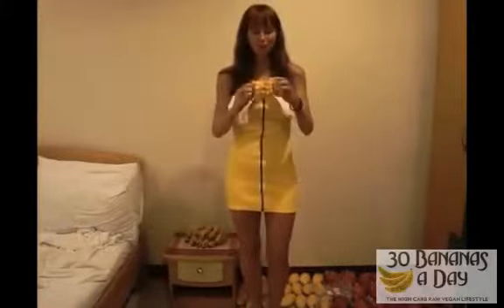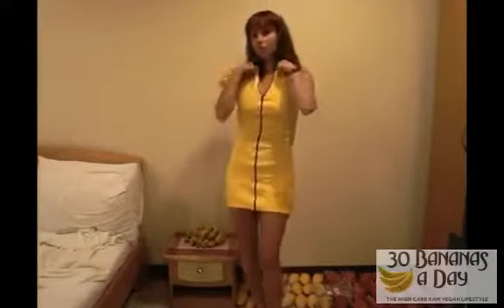SEXY CUTE FRUIT DRESSES #272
I am NOT Harley / Durianrider, I simply support his cause.

YOUTUBE / GOOGLE EMPLOYEES PLEASE NOTE Durianriders gave a statement on facebook regarding free upload and use of his content to spread the message: